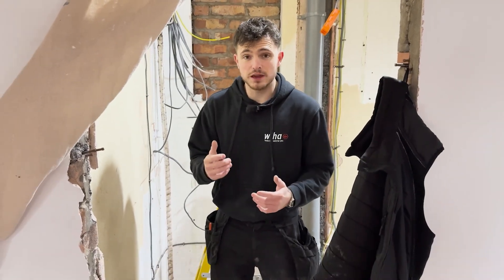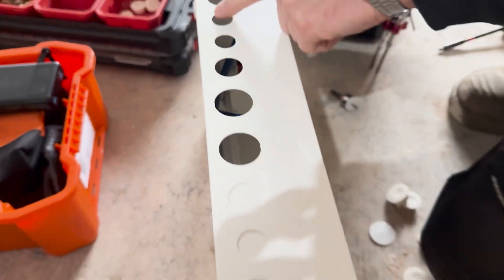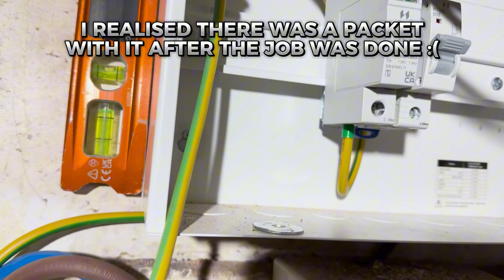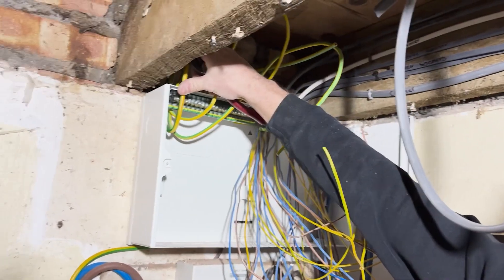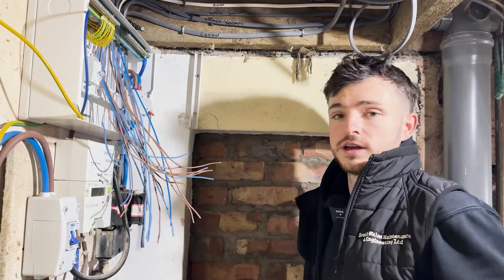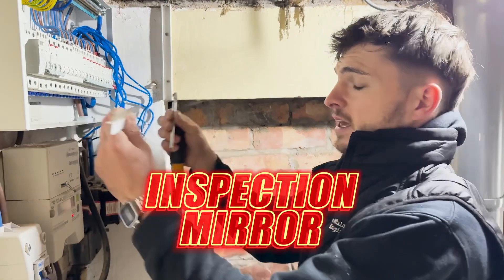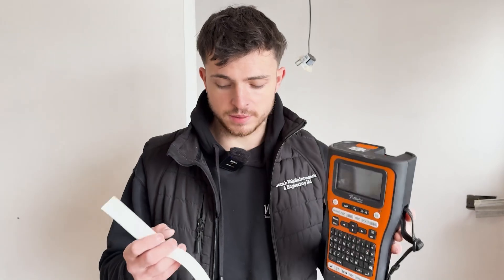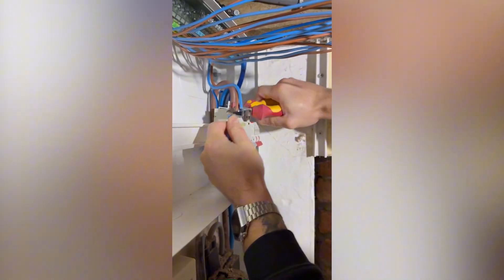Installing A Consumer Unit Like A Pro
We look at how to install a consumer unit like a professional electrician, covering everything from circuit labelling, cable management, wiring, and safety checks. This step-by-step installation tutorial ensures you understand key considerations for domestic installations.

Check out Watt's Up Newsletter which is a FREE monthly knowledge drop where you get an email with all the latest industry info and tips from me on-site.